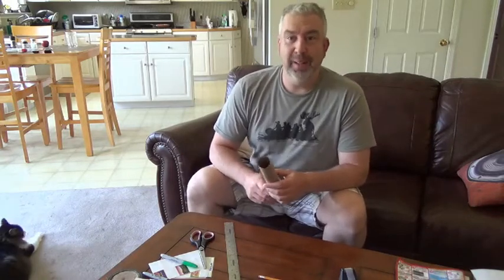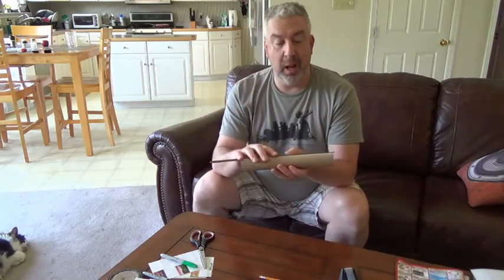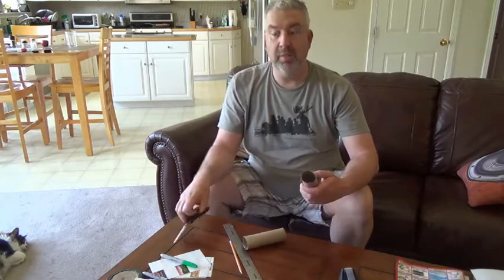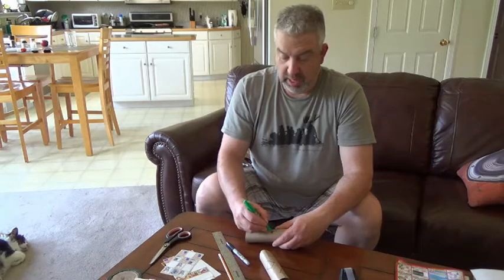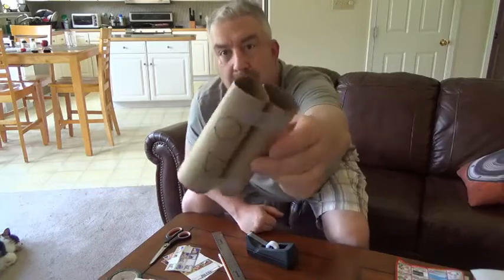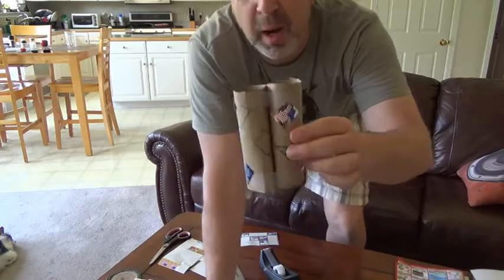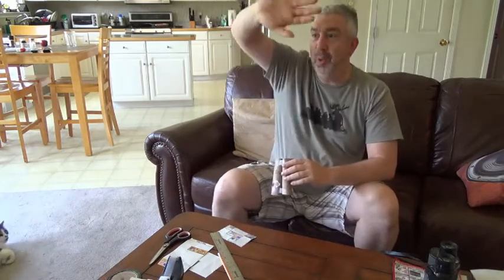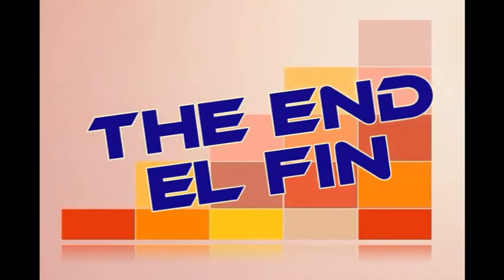Making Binoculars from Paper Towel Rolls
Mr. Tom demonstrates how to make binoculars out of reused paper towel rolls.
The music is all from the YouTube copywrite-free library